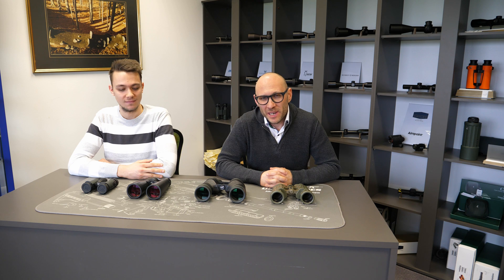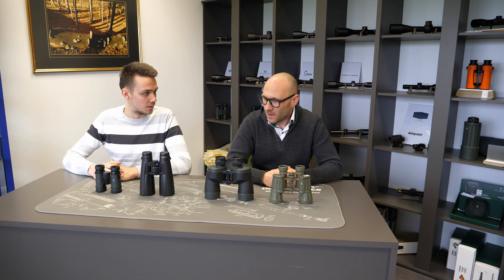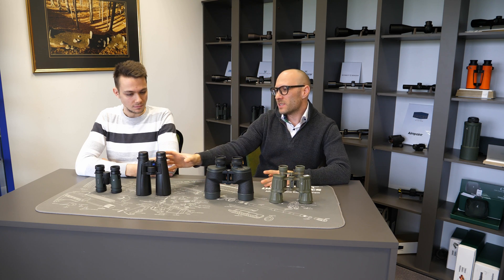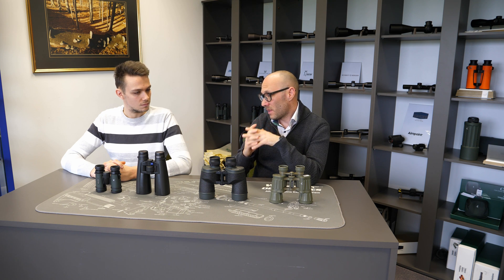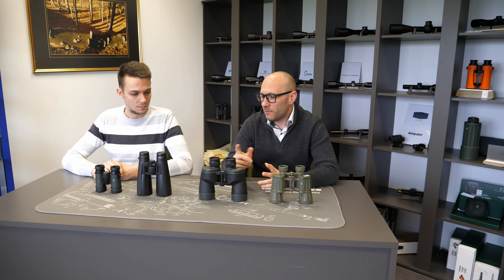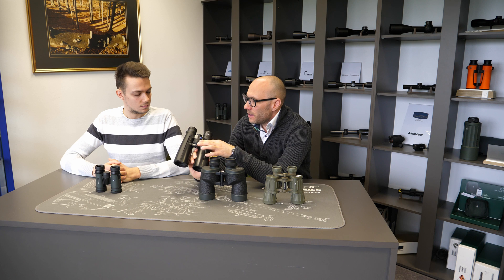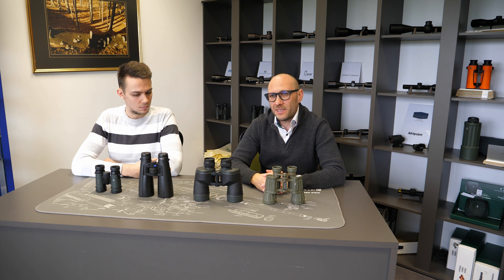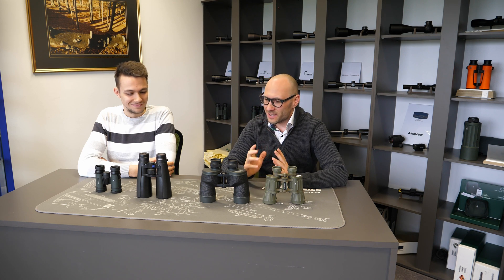Central focusing VS focusing separated for each eye | Optics Trade Debates